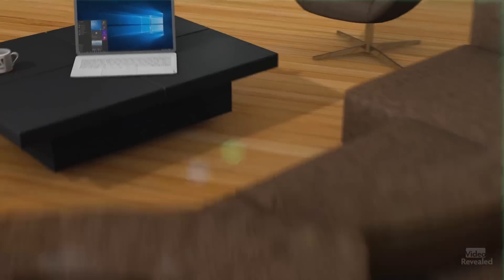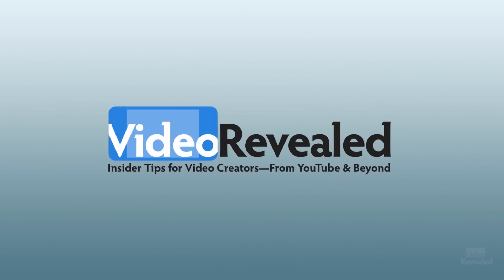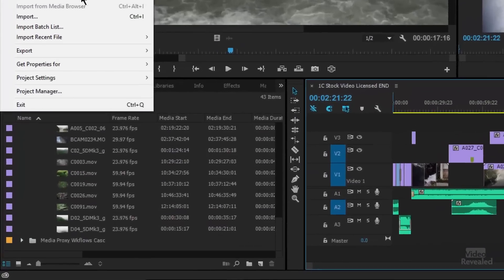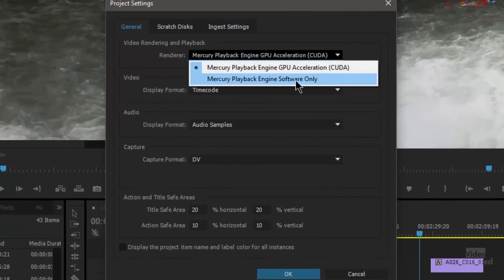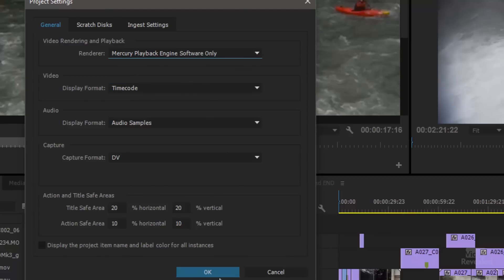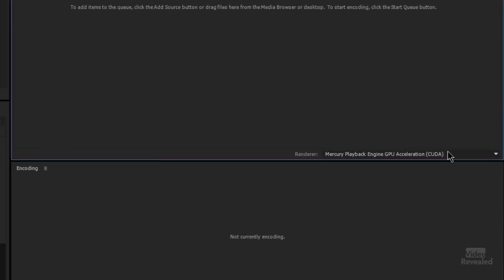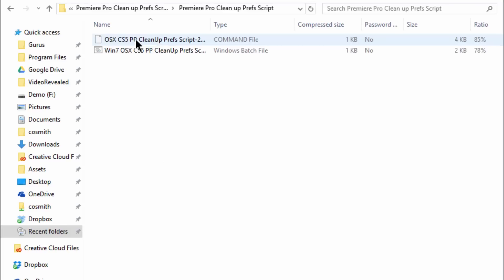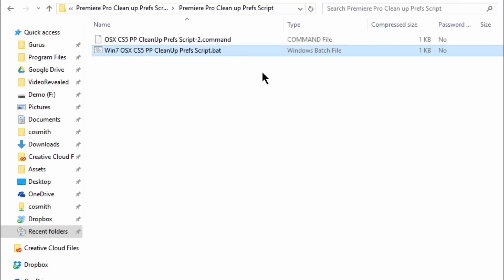Troubleshoot a Project in Adobe Premiere Pro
This tutorial is a collection of tips from myself and Mitch Wood at Adobe on how to fix a problematic Project in Premiere Pro.

For Mac use "OSX CS5 PP CleanUp Prefs Script-2.command".
For Win use "Win7 OSX CS5 PP CleanUp Prefs Script.bat"

QUESTIONS?

THANKS!